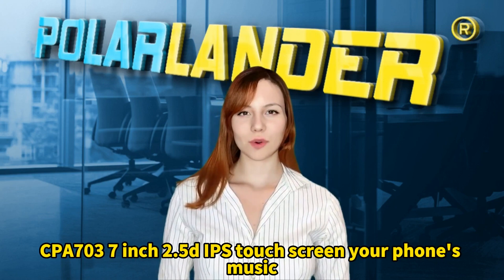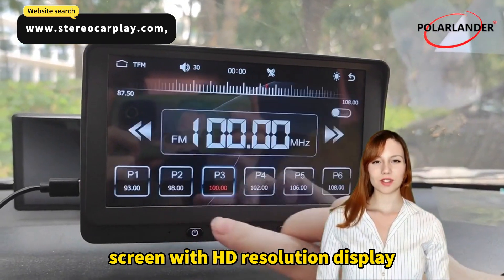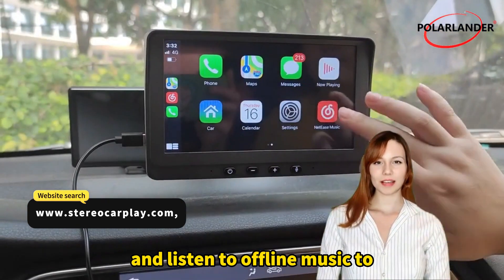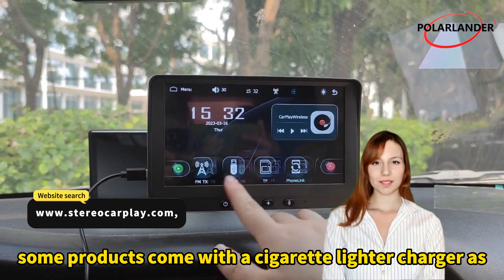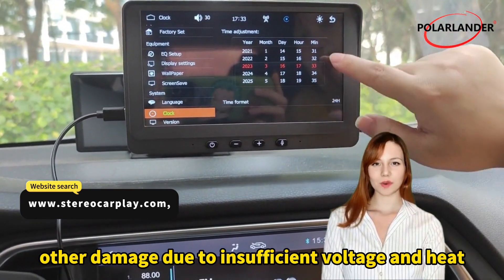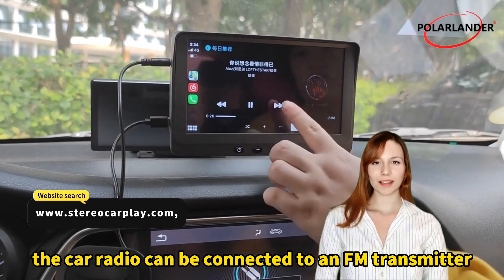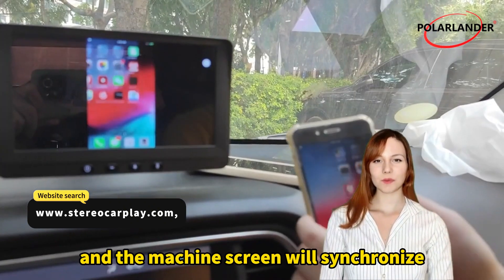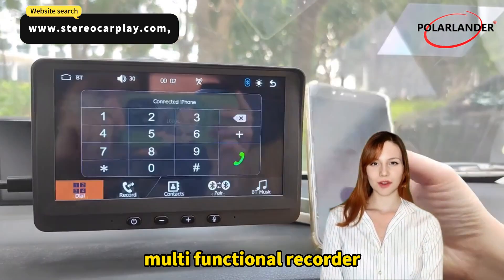Polarlander CP-703 7" 2.5D IPS Touch Screen